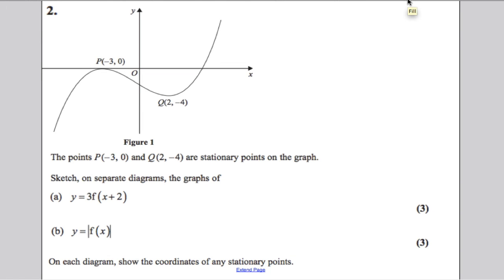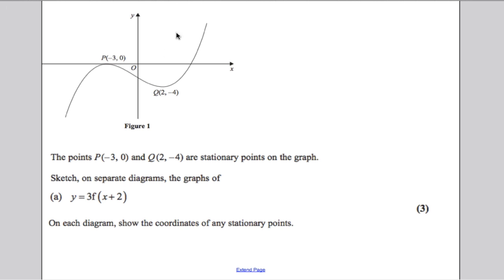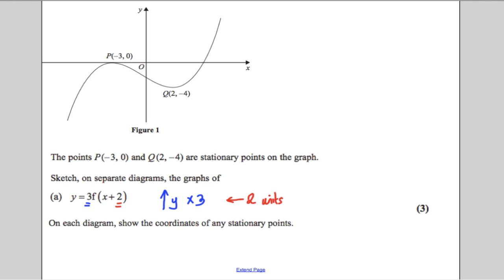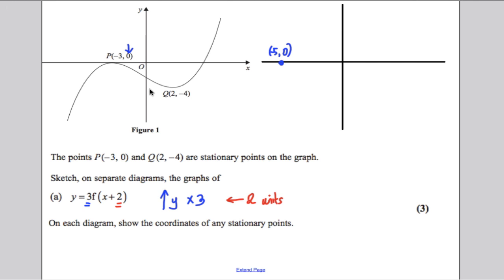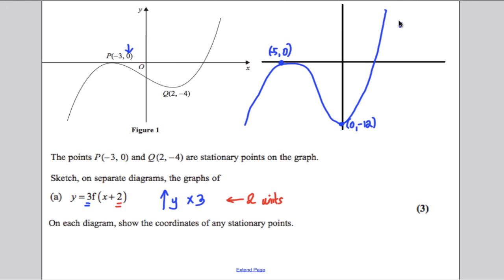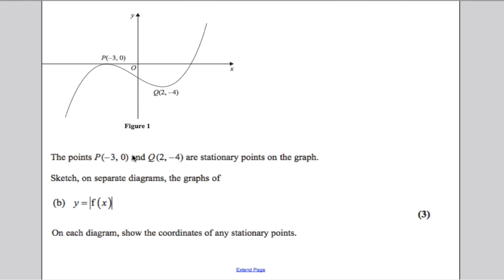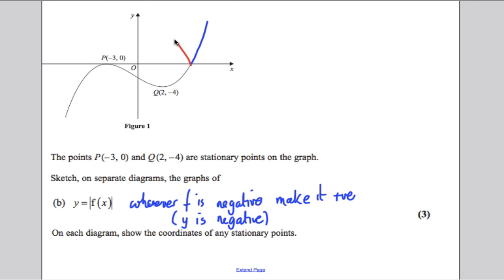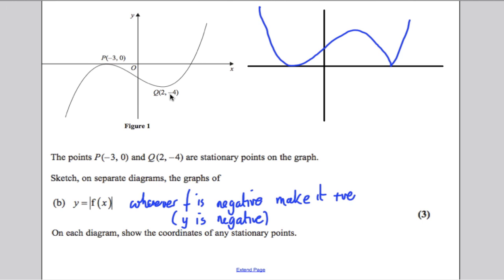A-Level Maths Edexcel Core 3 Jan 2012 Q2 Edexcel